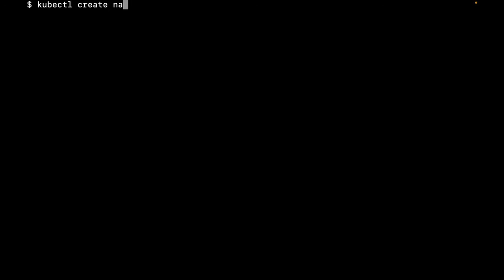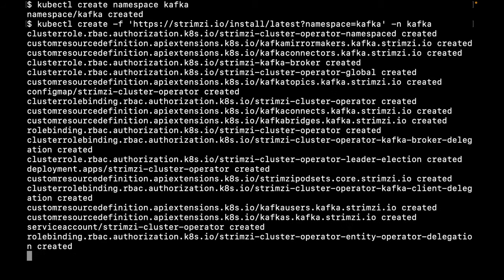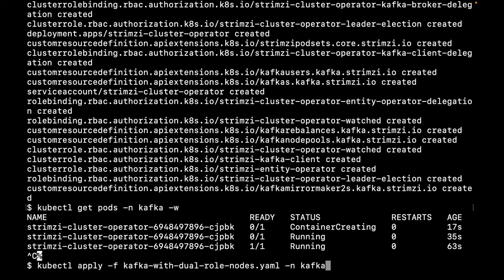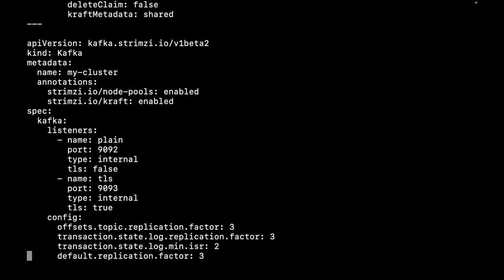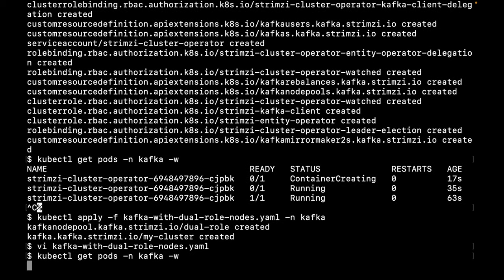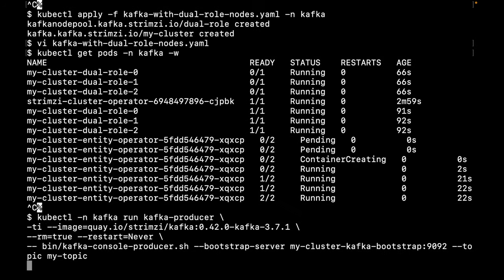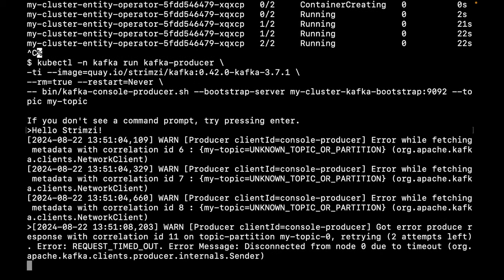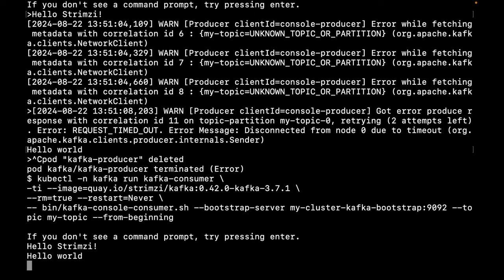Strimzi: Apache Kafka on Kubernetes in a few minutes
This video introduces the Strimzi project and shows how it is possible to deploy and use an Apache Kafka cluster on Kubernetes in a few minutes.